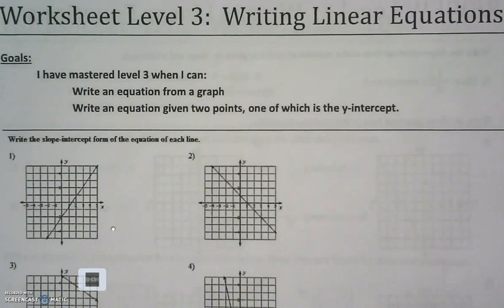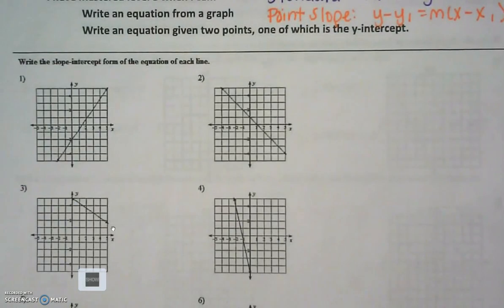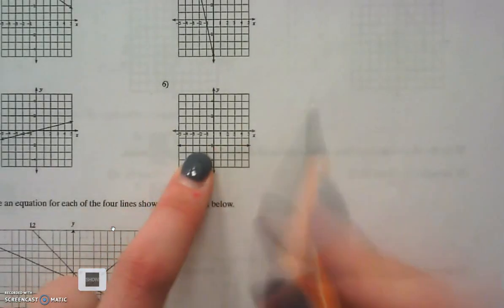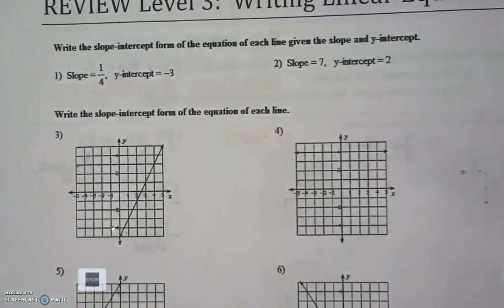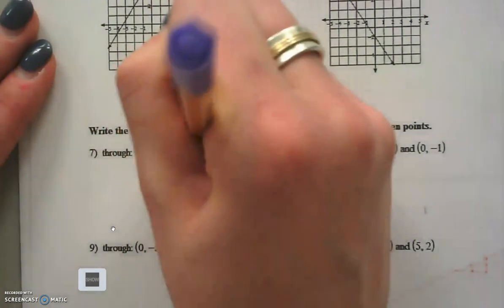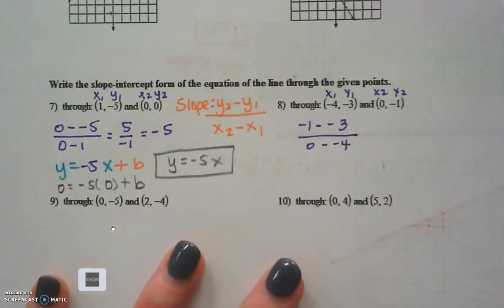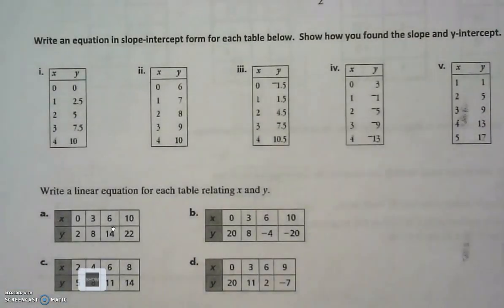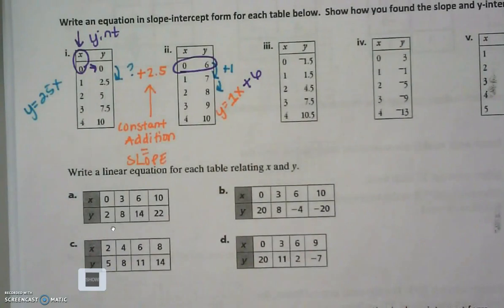Writing Linear Equations - Tables, Lines, Pieces